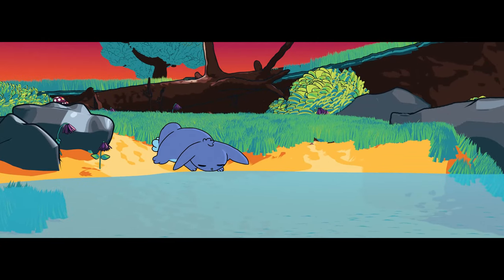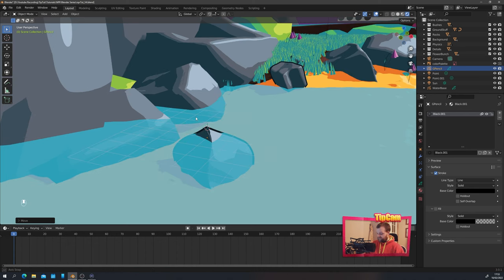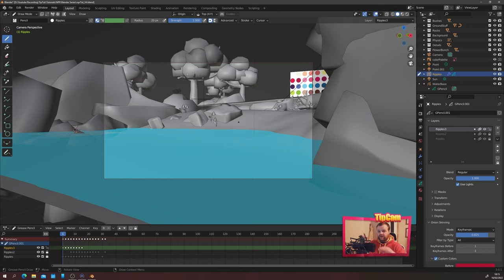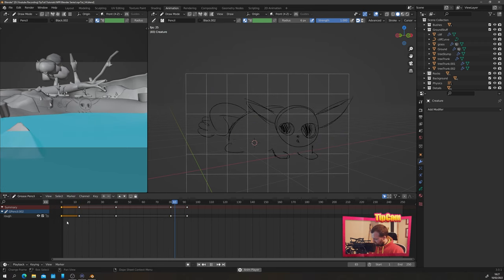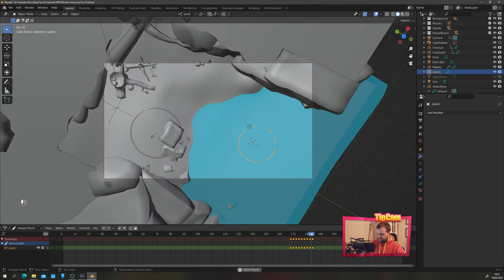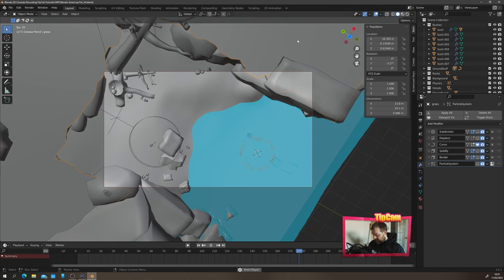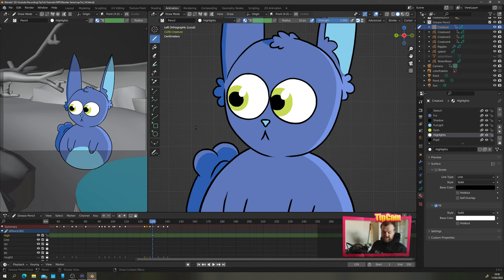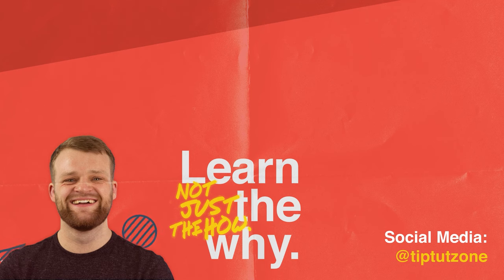Blender Toon/Cel Shader Tutorial 2D Grease Pencil + 3D Modelling [4/4] FINALE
toonshader greasepencil blender In this series we explore the techniques used to create a full 3D modelled scene with 2D grease pencil animated characters. We'll explore modelling, texturing, working with particle systems and animating with grease pencil.

Please leave your feedback and questions in the comments and let's go!

00:00 Intro
00:18 Episode Overview
00:39 Housekeeping
01:31 Grease Pencil Water Base
05:01 Grease Pencil Water Ripples
11:13 Grease Pencil Character Shot 1
15:46 Grease Pencil Character Shot 2
19:12 Grease Pencil Character Shot 3
23:09 Grease Pencil Water Splashes
27:34 Grease Pencil Layering & Colours
36:40 Render Settings
37:56 The Finished Product!
38:37 Members Shoutouts

My Monitors:

My microphone:

My Chair: